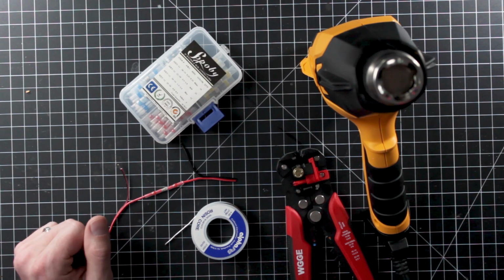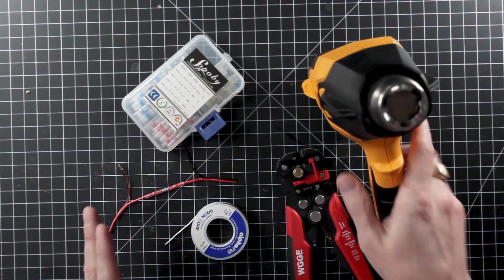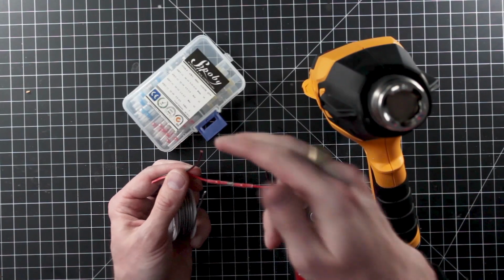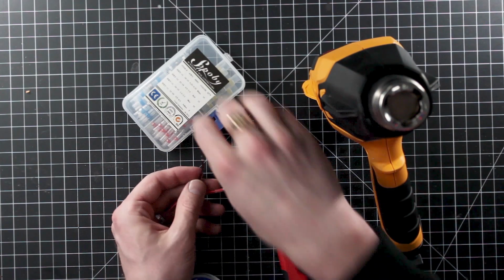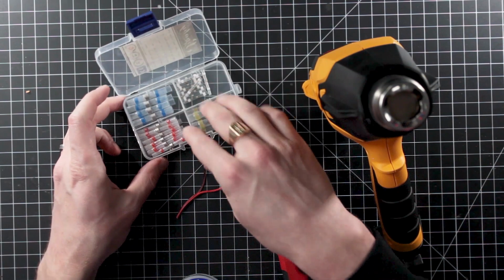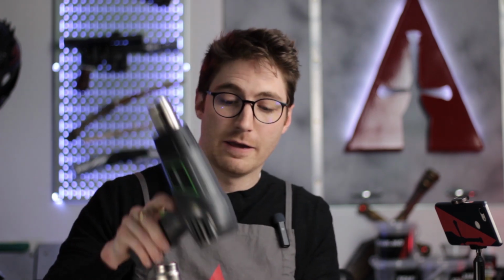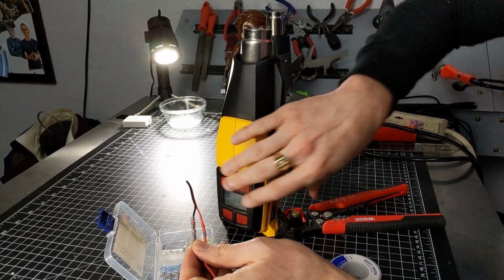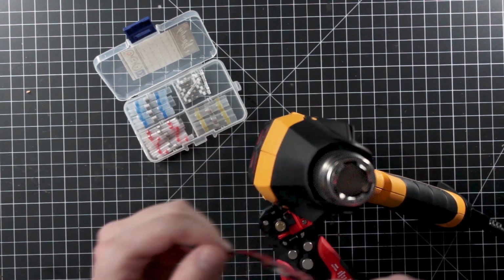Cosplay Soldering Easy Button | Cosplay Apprentice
In today's video, I'm going to teach you a soldering easy button so you can do soldering with wires without having a soldering iron. Let us know what you think about this cool trick!

Wire strippers
Budget Heat Gun
Wagner Heat Gun

WTF (What THe Foam)